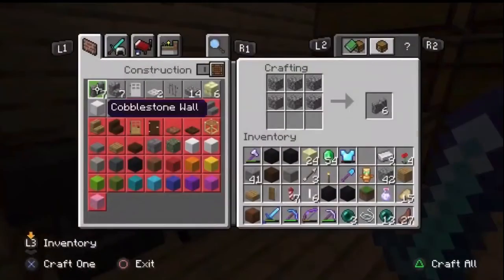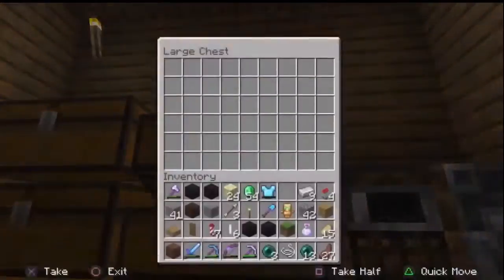I have a new House!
This took a while to upload so like and sub